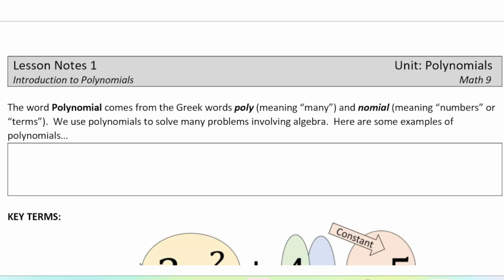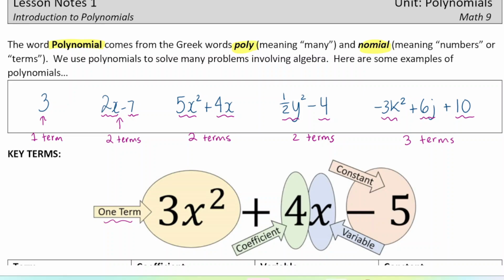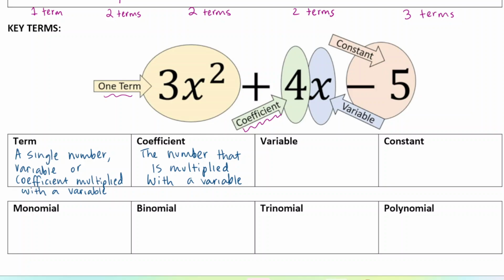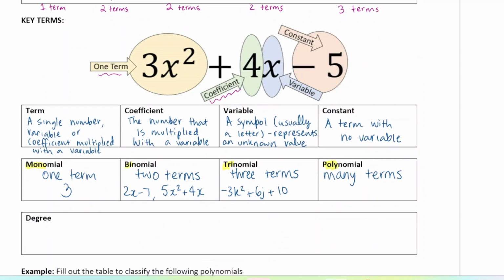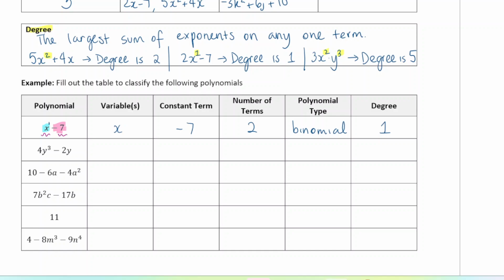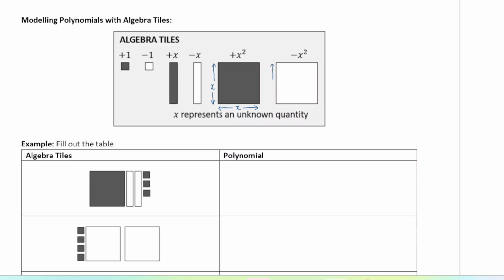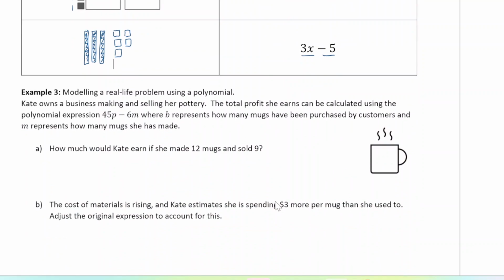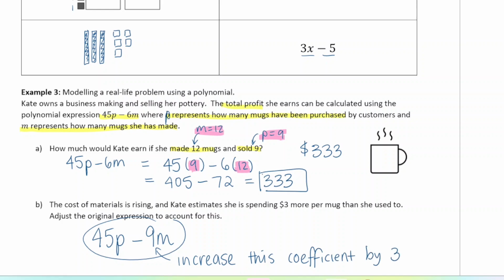Math9: Introduction to Polynomials - Polynomials Unit Lesson 1